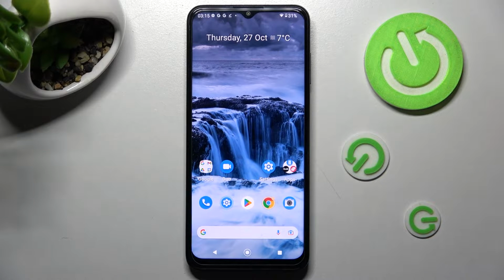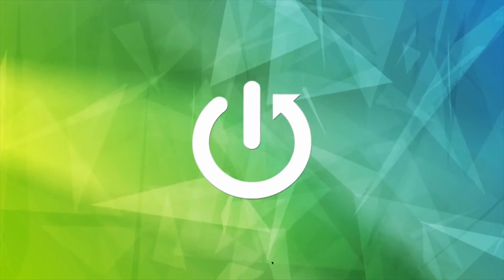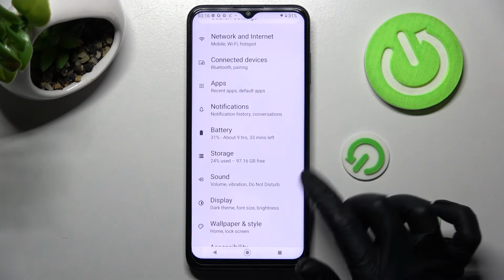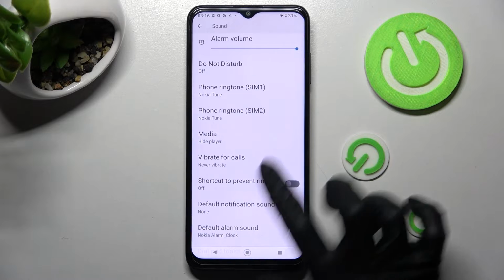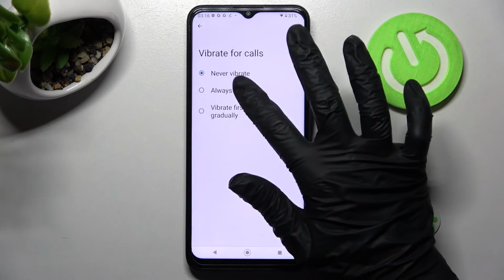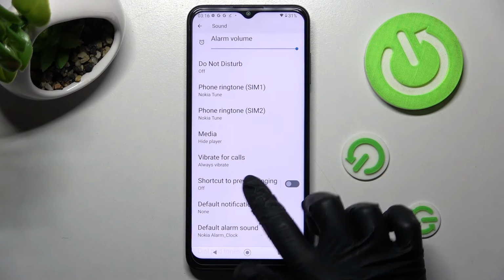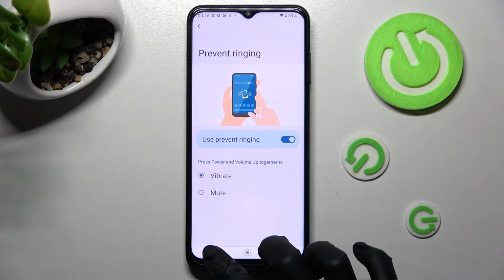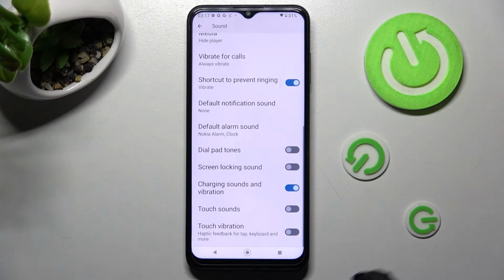How to Enter Vibration Settings in Nokia G60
Learn more info about Nokia G60:
Are you looking for a way to access the vibration settings on Nokia G60? Are you wondering how to manage vibrations on your Nokia G60? In the attached tutorial, we explain how to customize vibration settings on Nokia G60. Follow the attached instructions to open vibration settings on Nokia G60 successfully if you want to get access to vibration settings on the presented iPhone model. The attached instructions will guide you through opening the vibration settings on the Nokia G60. Visit our HardReset.info YT channel and discover many useful tutorials for Nokia G60.

How to enter vibration settings on Nokia G60?
How to open vibration settings on Nokia G60?
How to manage vibrations on Nokia G60?